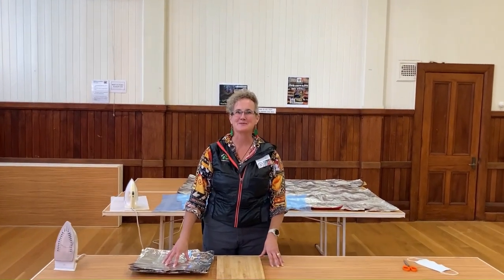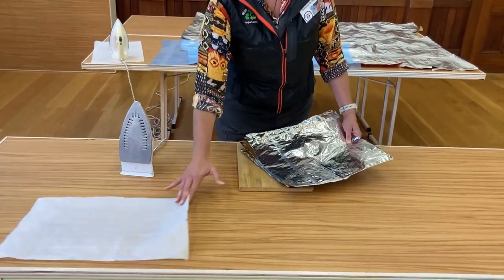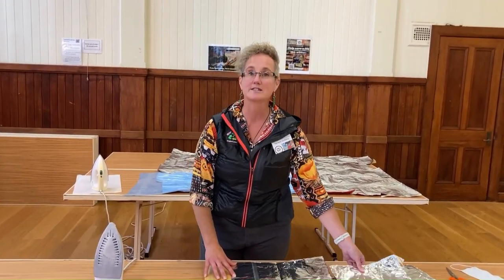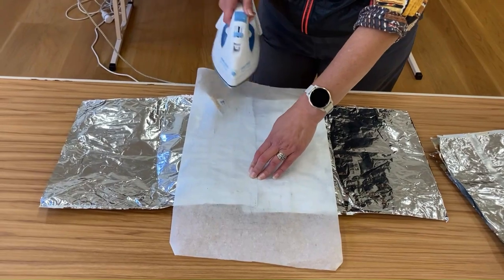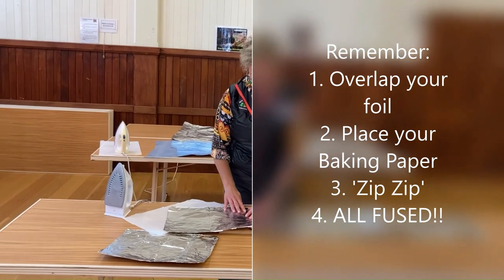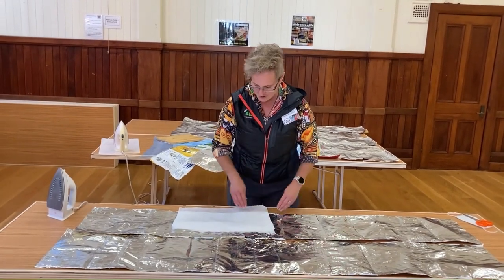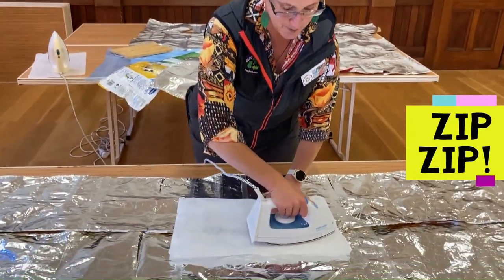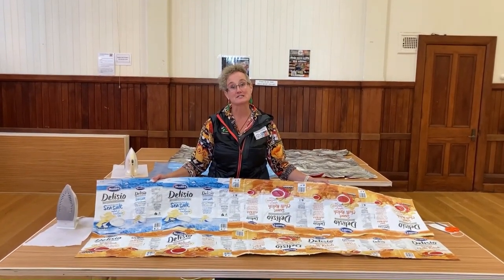How to make a Survival Sheet (blanket)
In this video our national coordinator Terrena walks us through how to create a Survival Sheet. The first portion of this video will be focussed on making your first strip, and the second portion will be on joining the strips together to form a whole blanket! Volunteers often bring in strips of packets to join up into a blanket